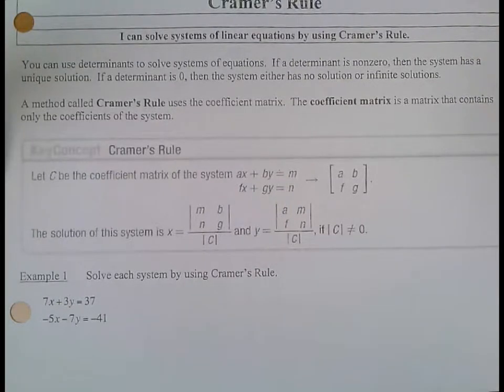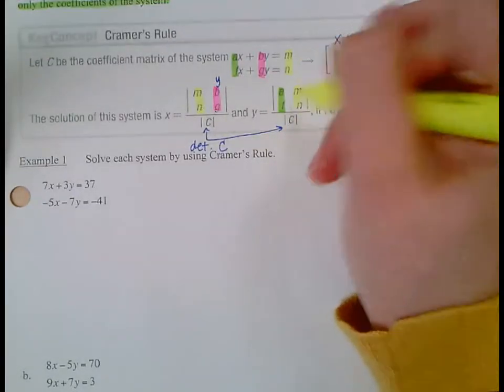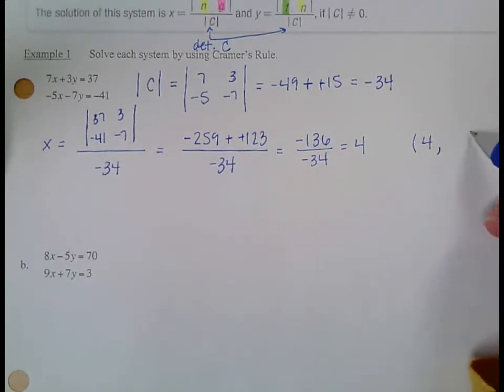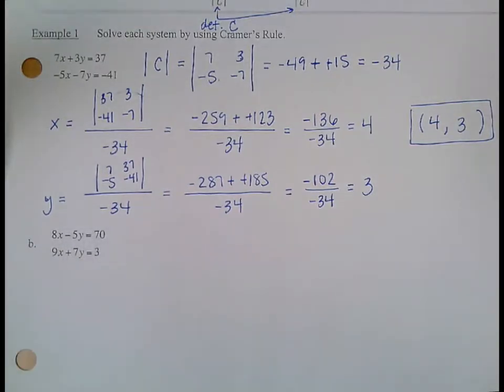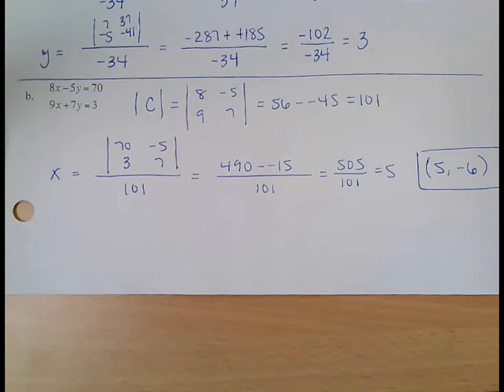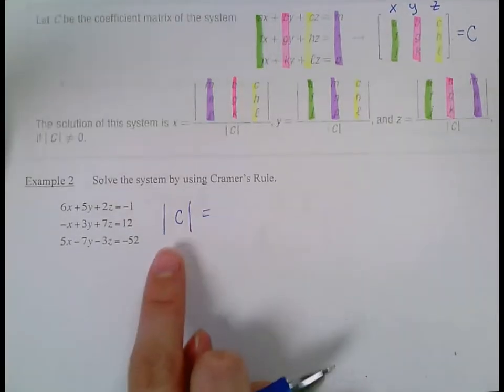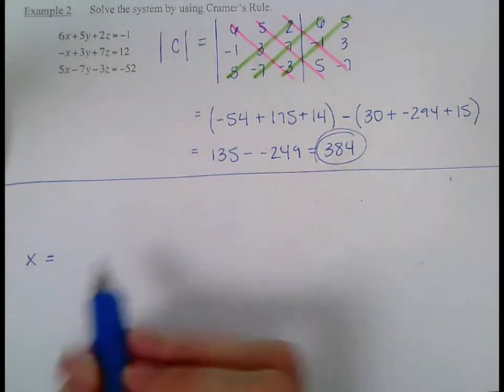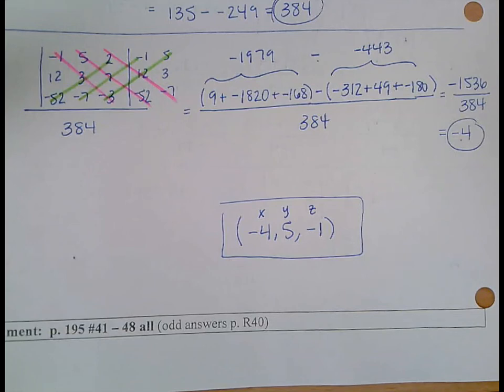Lesson 3.7B Cramer's Rule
Algebra 2 Lesson 3.7B Cramer's Rule